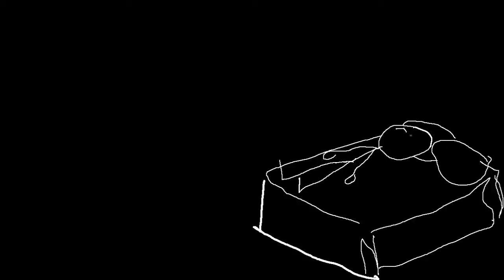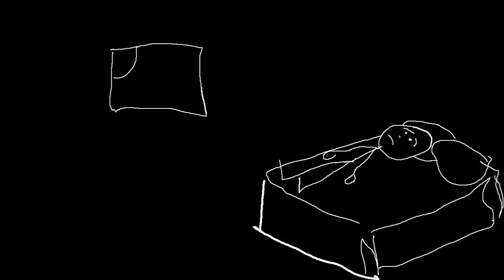Hermit Mines (music video) - Steven Gullett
Track 4 from the EP So Lo Fi out 8/16/16 on Star Heartless Records

Music & Lyrics by Steven Gullett
ASCAP/Star Heartless Music